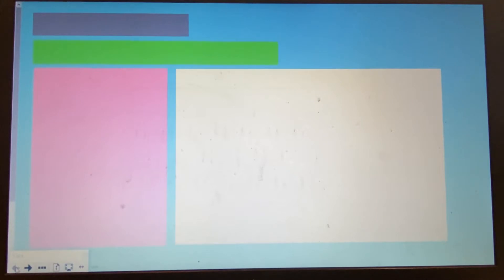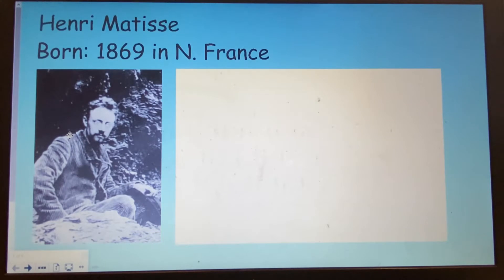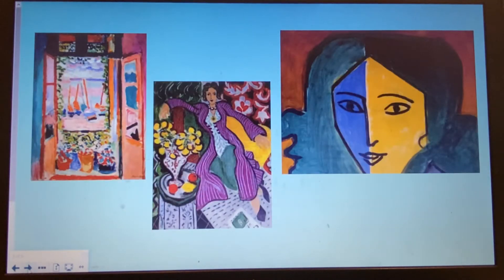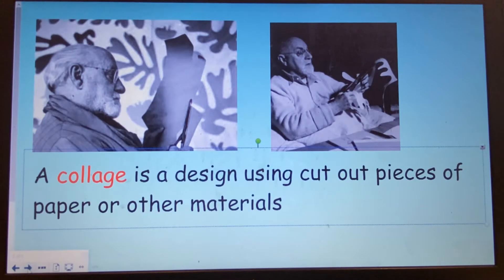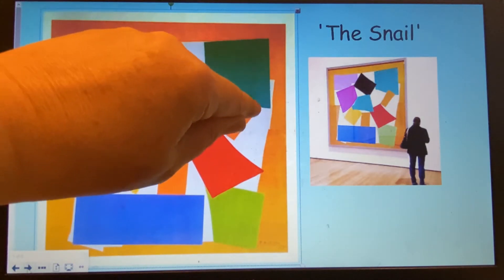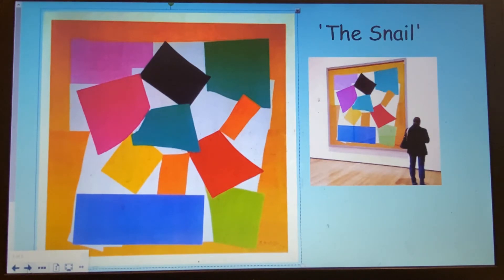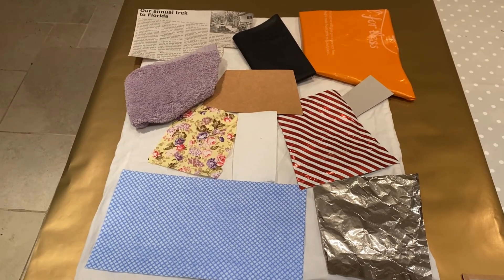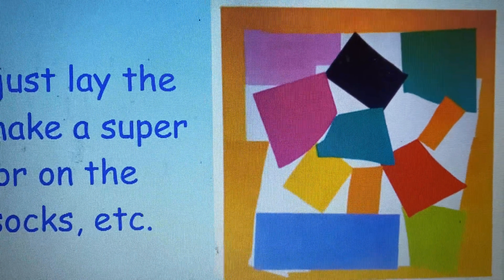Year2HomeLearning - WB 11-01-21 - The Snail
Mrs McDevitt’s art challenge is to recreate the work of Henry Matisse and a piece called  ‘The Snail’. You will need some different coloured pieces of paper to make your own collage.